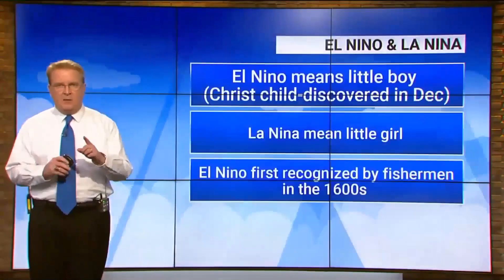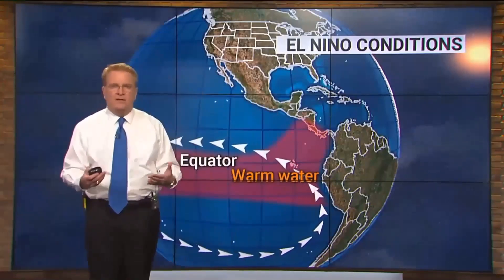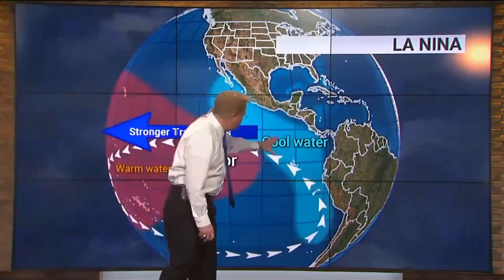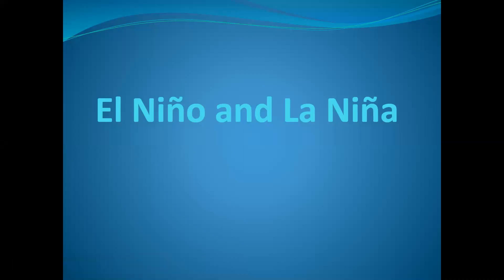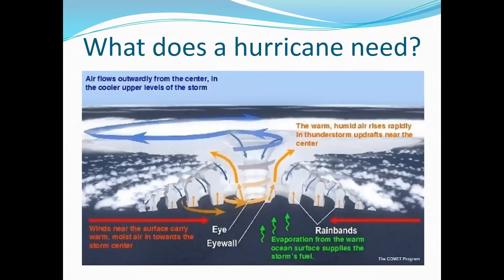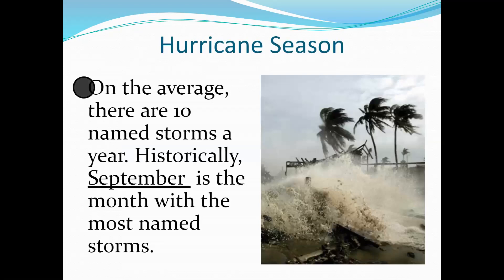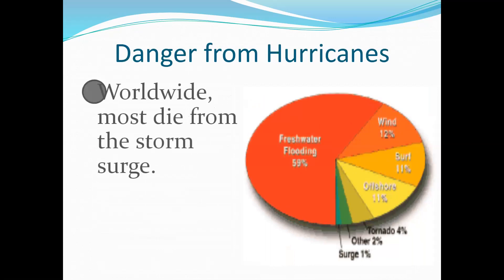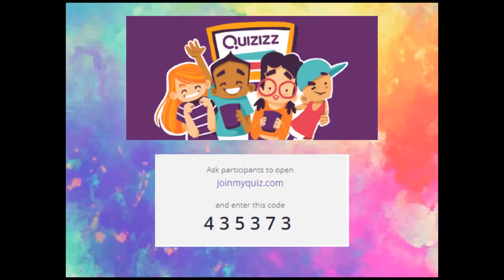5th Grade El Nino, La Nina, and Hurricanes